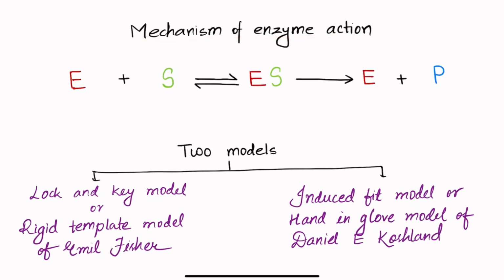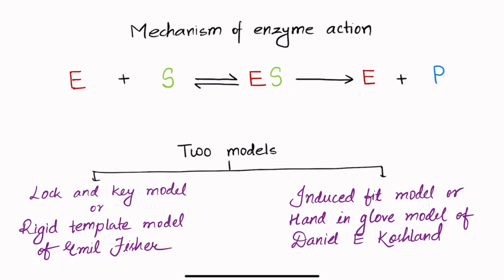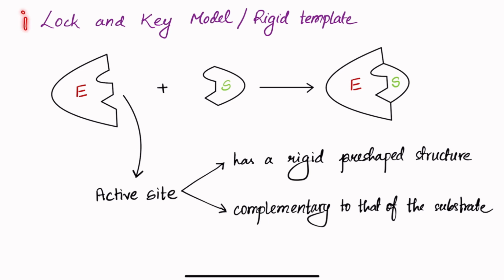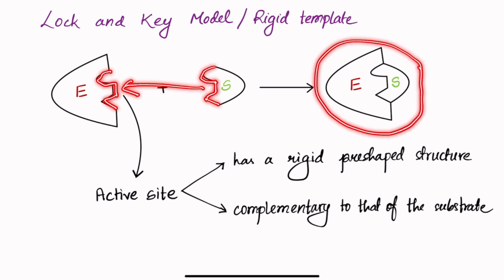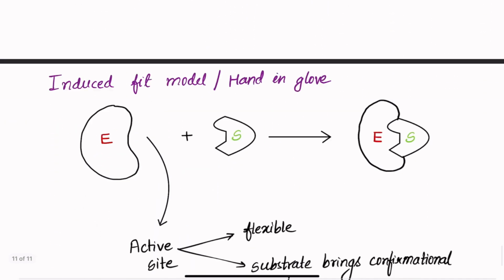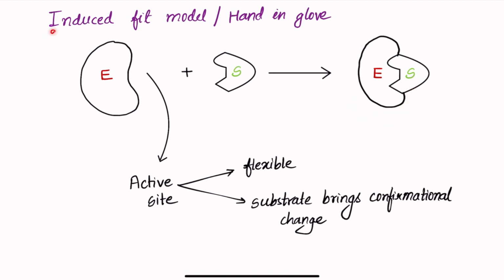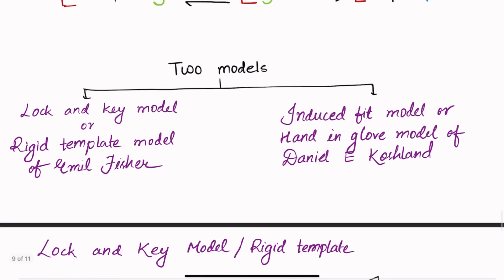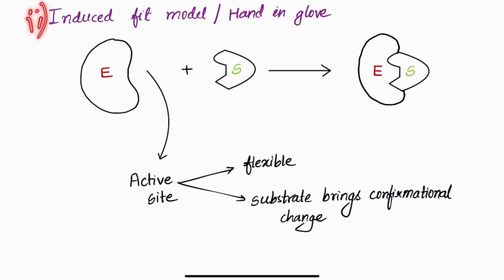Biochemistry - Enzymes - Mechanism of Enzyme Action